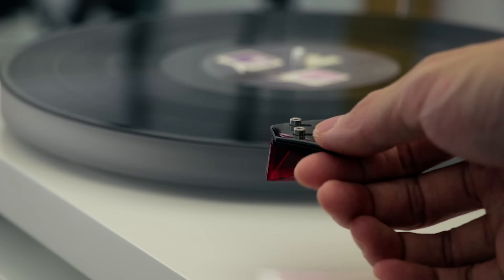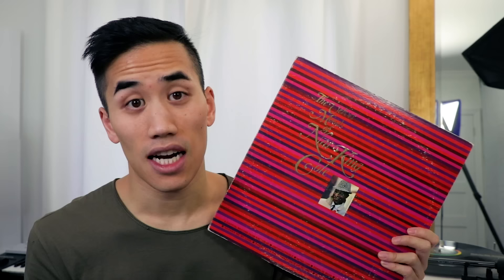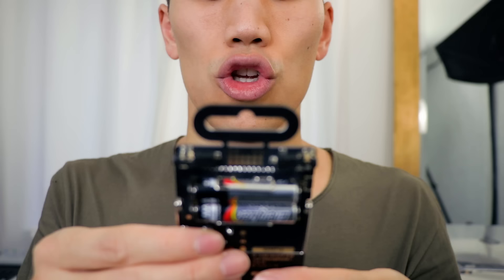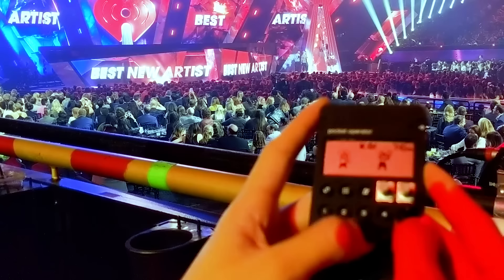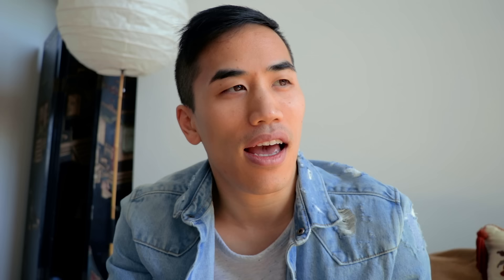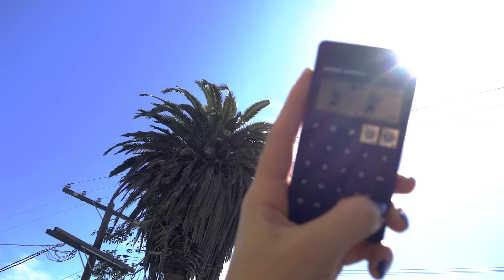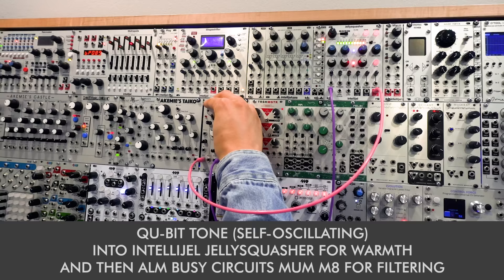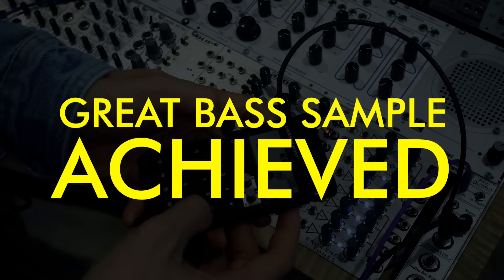Ridiculous tiny sampler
Honestly kinda mad at Teenage Engineering because I wanted to be the one to invent this. 🙃

★ POCKET OPERATORS ★

PO-33 K.O!

PO-35 Speak

★ GEAR ★

Equal 7
Danne Farrell
Scooterman
carmymarm
I Ride My Bicycle
Matthew McColl
Rene Seckler
Samuel Costa
Nick Simmons
Yoav Landau
Peter Vermeychuk
Ryan Mitchell
Bllue
Zachary M Roquemore
Helton Paz
Guido 'gheedough' Gautsch
Spencer Berndt
Emilio Vasquez
nyllablesoiseless
Silver Iron
Yahali Gottlieb
ADdam lolz
Angel Mesta
aurore
Jamaal Curtis
anamuko
Edmon Cruz
Paul
herrnn radidgumpu
Leon Schutte
TobiCaboose
Ian Kim
florencia la rica
Alex Bowers
James Paul Walker
Pijus Pijus
Nick Johnson
Nicholas Taylor
Ethan Lim
Benjamin San Souci
Marc Froehling
Kristopher Charles
Kynarro Aetone
Maximus Olenik
AJ Berg
DVPBear
Keshav Krishnan
Tim Koulaev
Julian Lyn
Damon Oliveira
Karol Hojka
Jay Logan
Ben Adshead
Felix
Timothy McLane
Alexander Heale
queenofrainbow
Rhys Huntley
Jack Morris
Tobias Gurdan